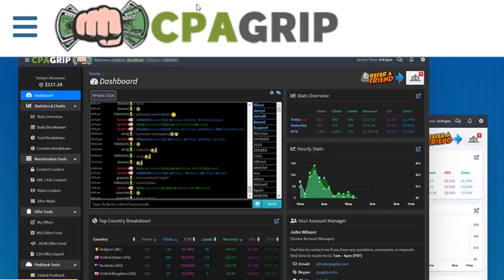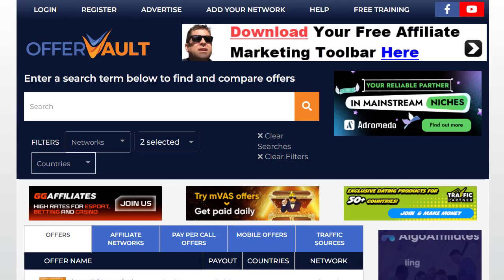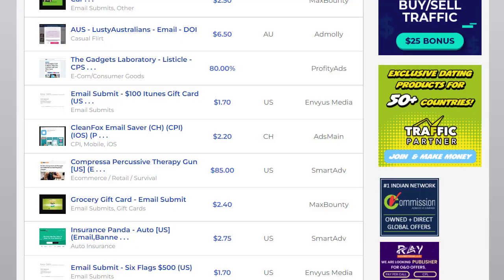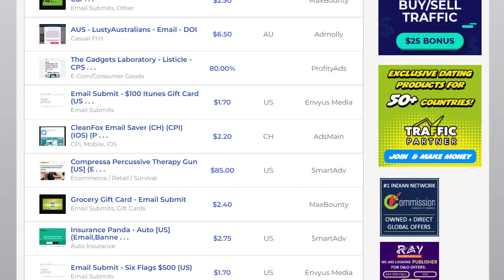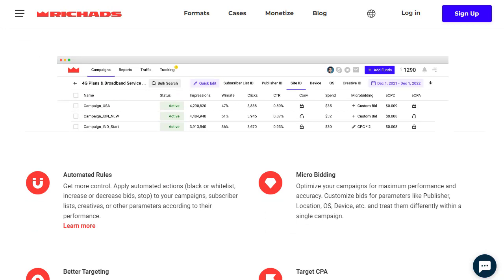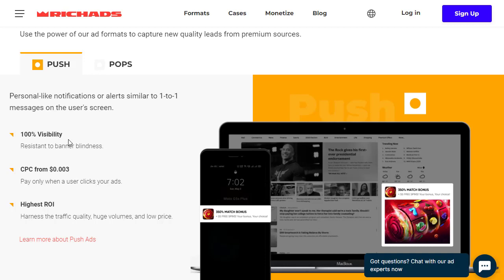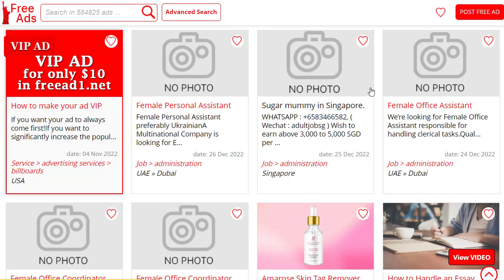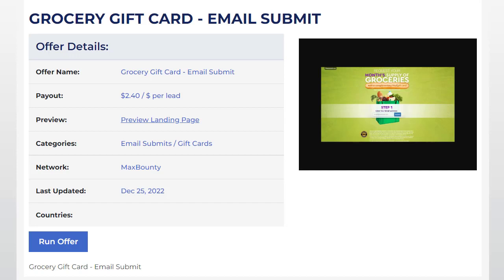CPAGrip Tutorial, EARN $200 A Day Online for Free Copy & Pasting, Make Money Online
used myself.